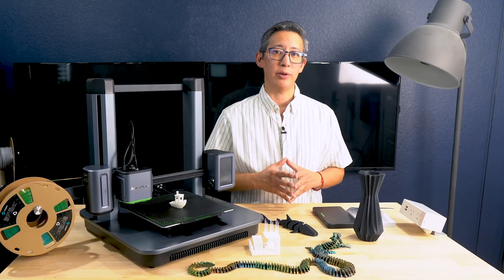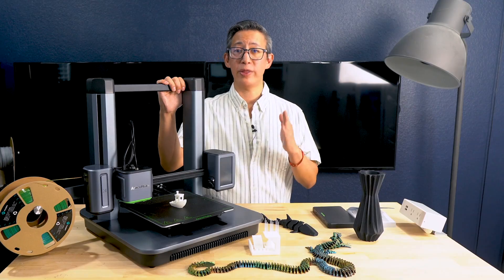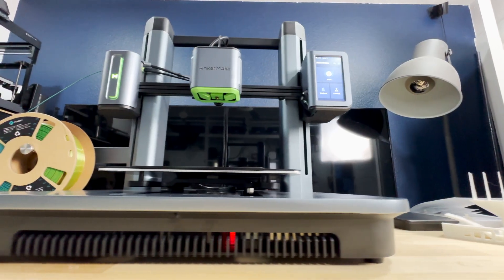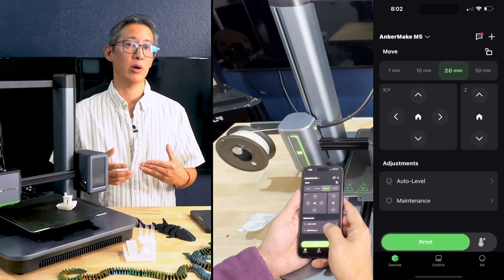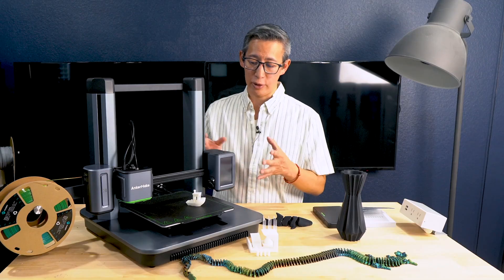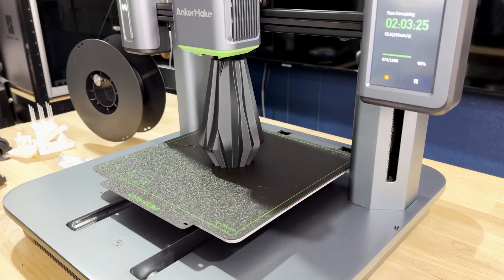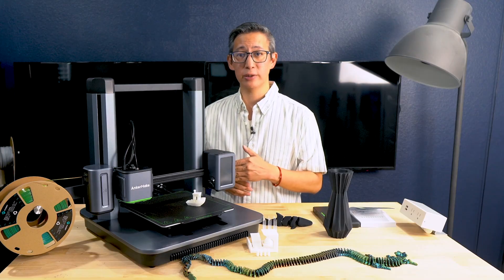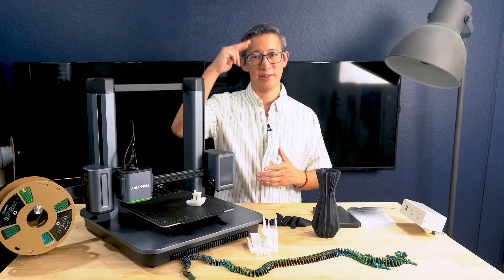An Honest Ankermake M5 3D Printer Review: Pros & Cons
Discover the truth about the Ankermake M5 3D Printer in this detailed review! In this video, we explore the pros and cons of the Ankermake M5, a printer known for its 500mm/s speed, 0.1mm precision, and AI camera monitoring. From unboxing to setup, and from performance tests to real-world print quality, we cover everything you need to know. Whether you're a 3D printing enthusiast or a beginner, find out if the Ankermake M5 is the right fit for your projects